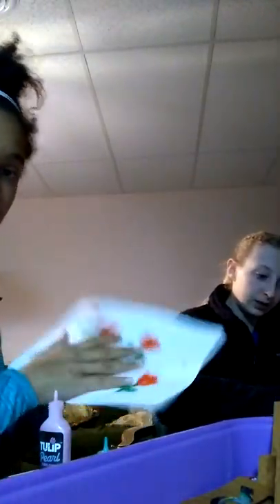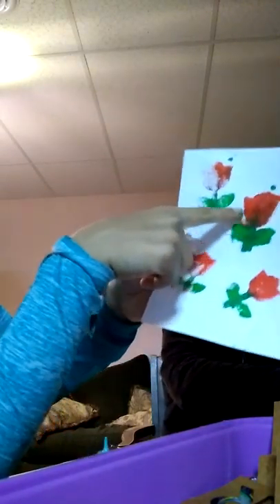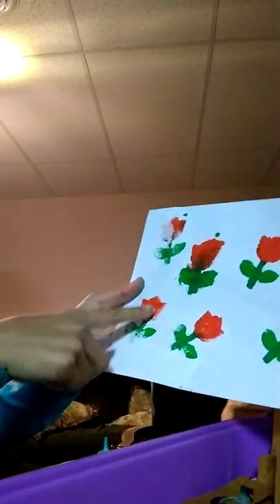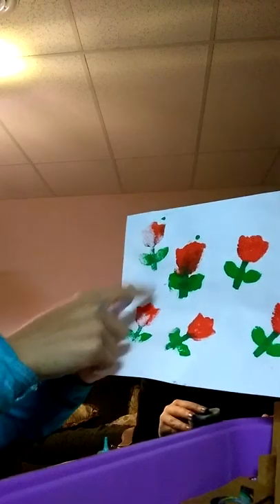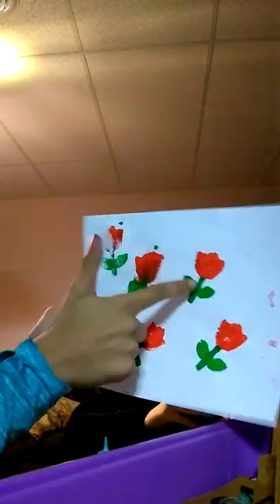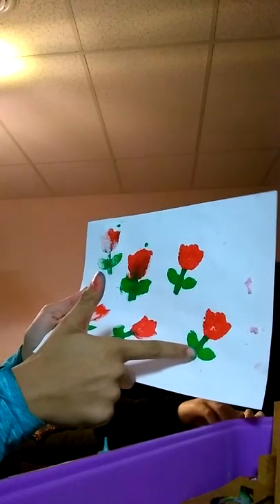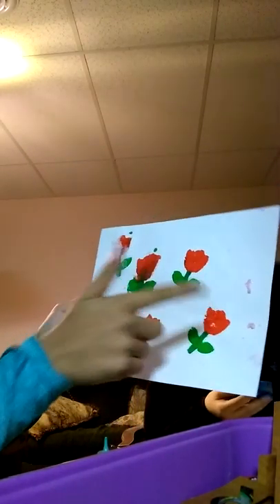Try not to laugh|Jennifer Flavin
This was so much fun and funny!! Don't take this was a joke so please don't take it seriously!!😘